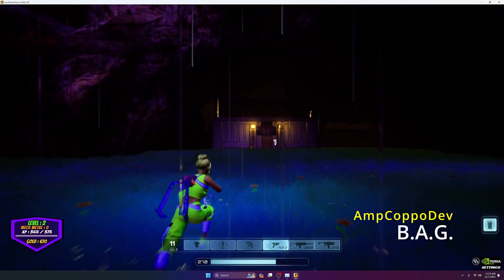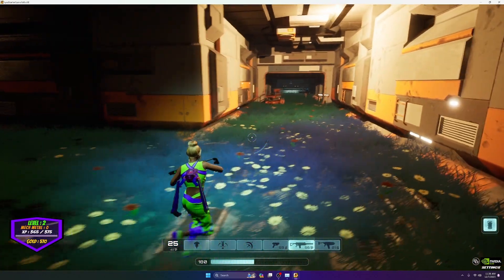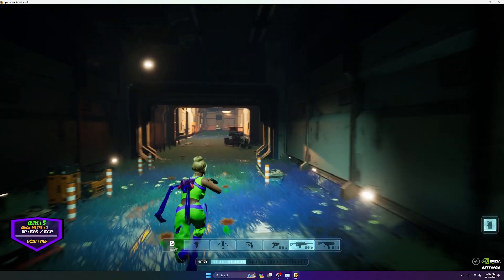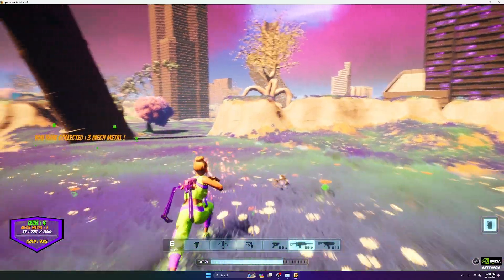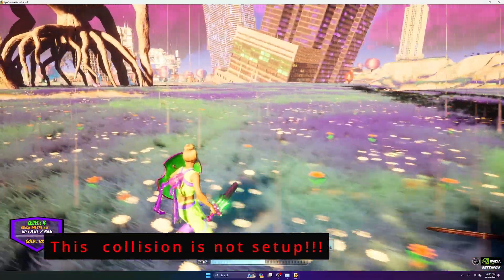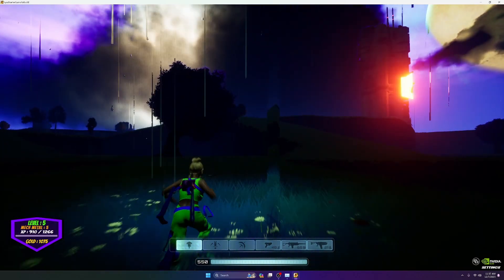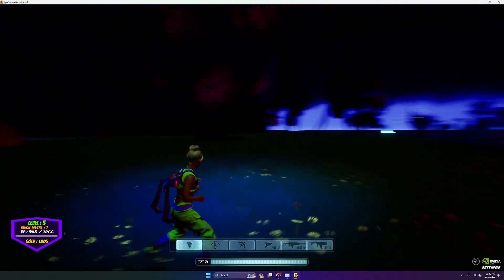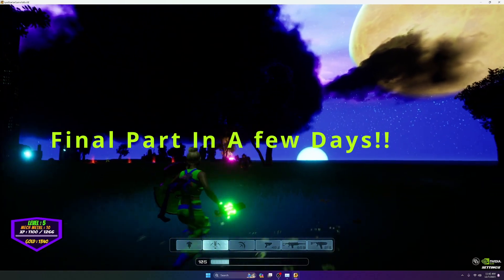UE5 Added Campaign to Lyra Starter Project P2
This Is a continued video of my latest update, adding Campaign mode to my Lyra Battle Royale Project. Hope You Enjoy! This is UE 5.0.3. They Project will be shown in 5.3..2 after this series.